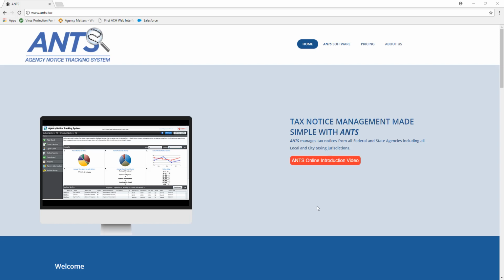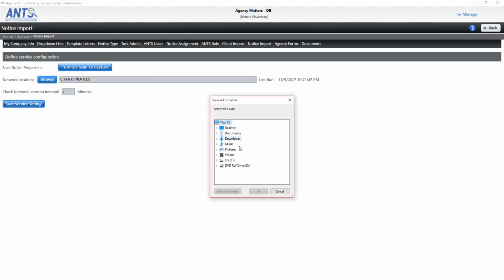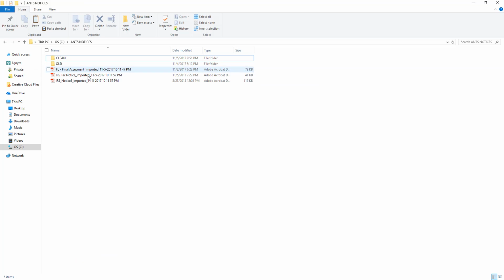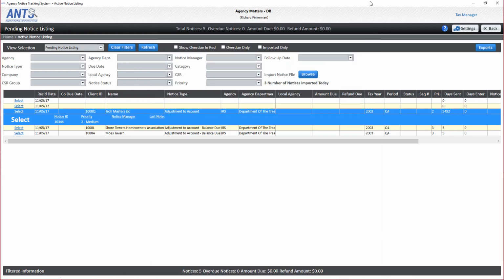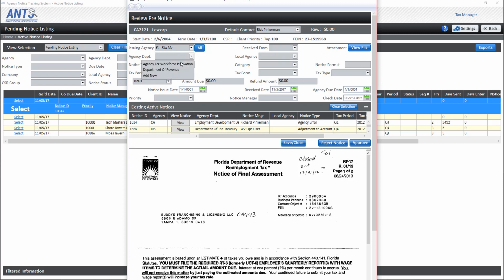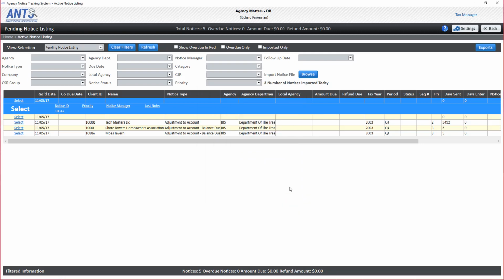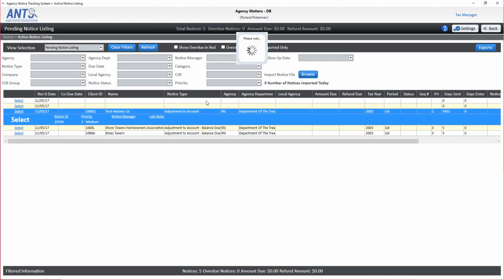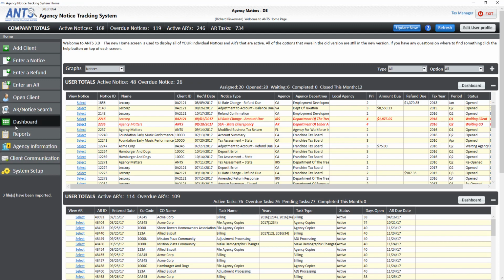Scan To Capture - Tax Notice Entry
Allow ANTS Scan To Capture - Tax Notice Entry